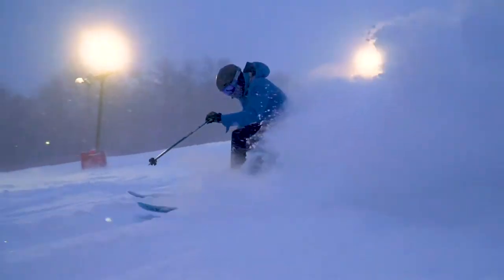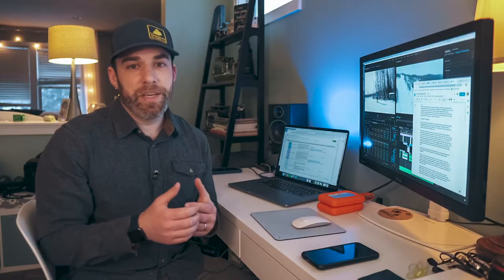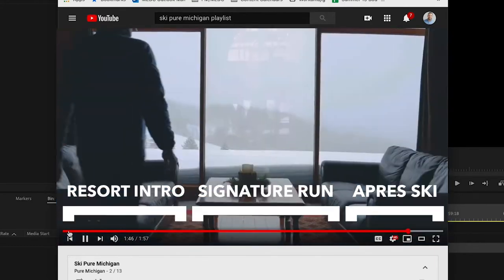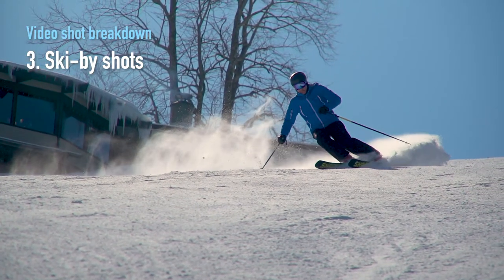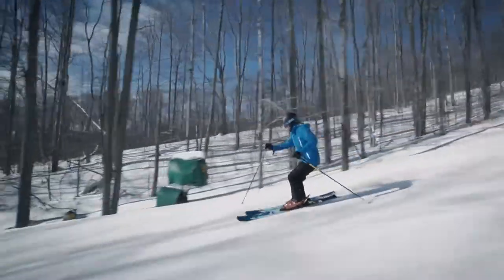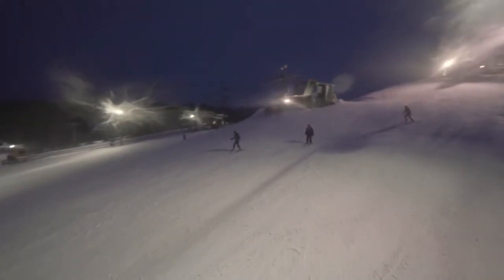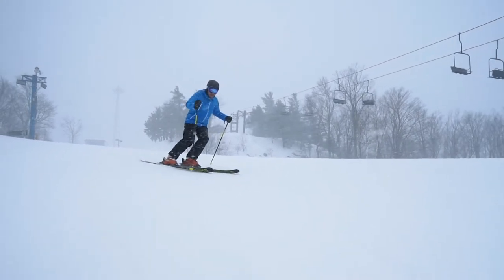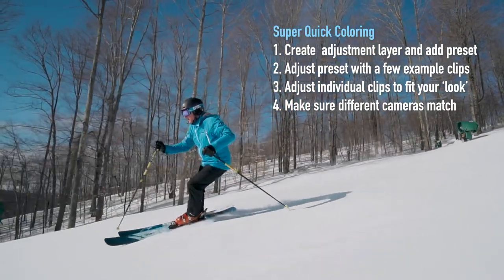The Making of 'Ski Pure Michigan' | Creating Good Video Quality in a Time Crunch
We produced 12 episodes of the "Ski Pure Michigan" web video series in a time crunch. When it comes to finding the "sweet spot" on the spectrum of video quality and production speed, I think this video series was pretty darn close. We filmed at each resort (each episode) in about 2 hours, with only two filmmakers, and I edited each video in about 4-6 hours. On social media, these videos performed much better than expected, each video garnering thousands of shares and interactions across Pure Michigan's social channels. This video is a comprehensive breakdown of our fast-paced production process, showing how we made the most of the time we had.

To produce these videos, I had help from a number of other video professionals, including Kyle Gilmore, Nick Nerbonne, Ryan Gajewski, Scott Crady, Carter Olson, and Andrew Hudson. Great work team! Special thanks to Otie McKinley for working so well with us on skis, and to Pure Michigan and their partners. The success of this series is the result of a big team effort.

See the full episodes of "Ski Pure Michigan" Or on Pure Michigan's social media channels.

or check me out on Instagram @drewmason to see what we're working on right now.